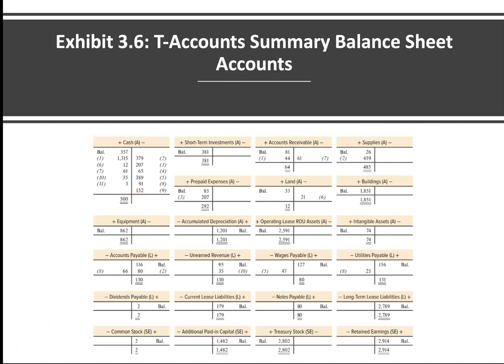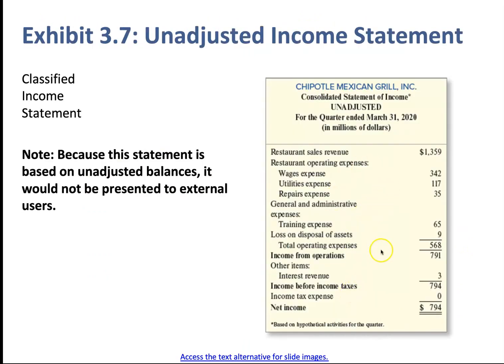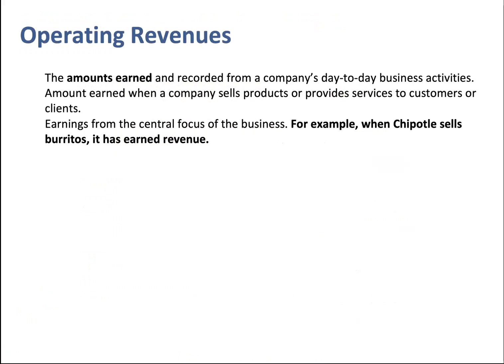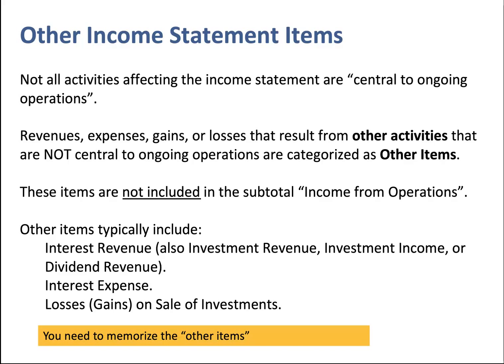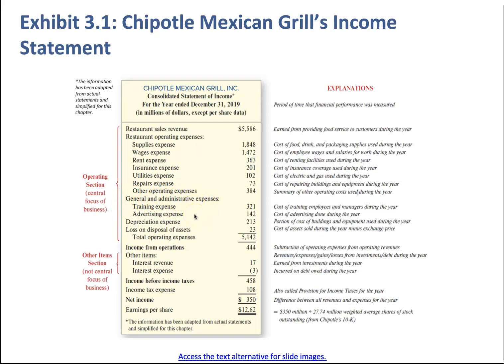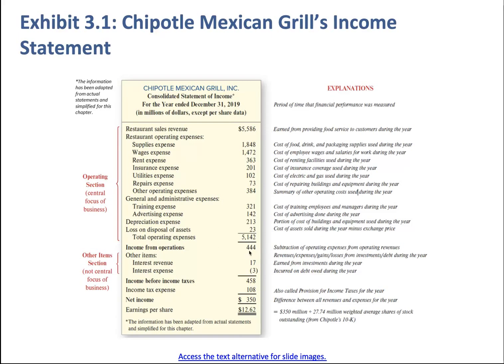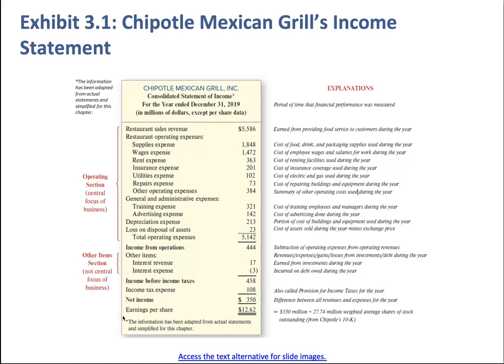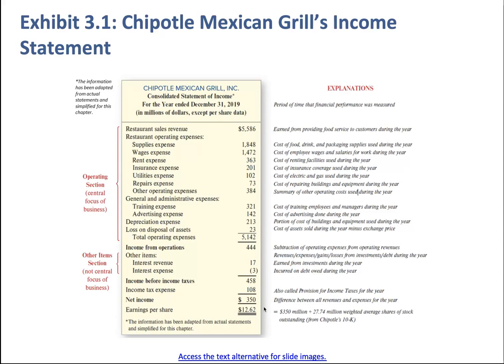Ch3-3 Classified Income Statement